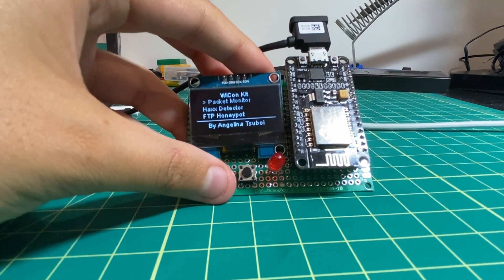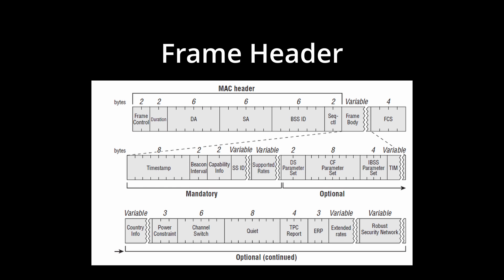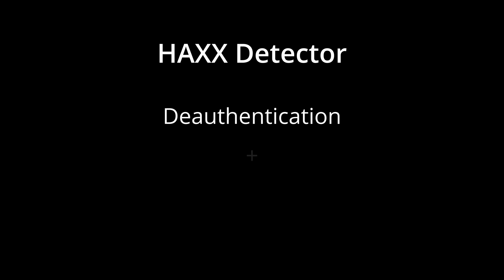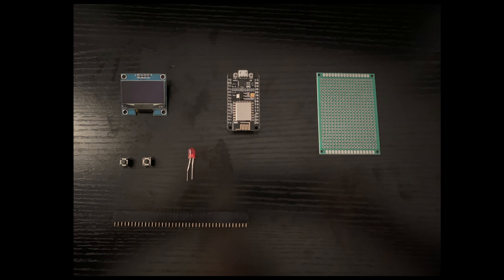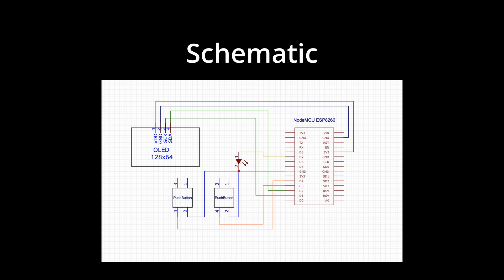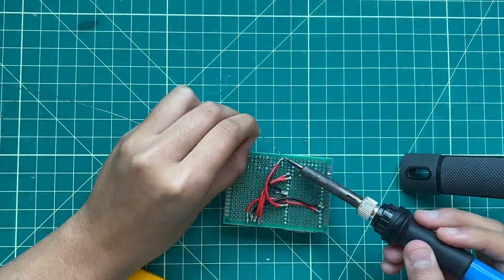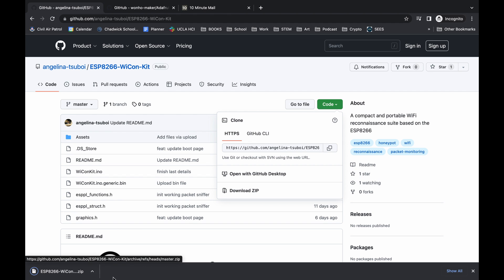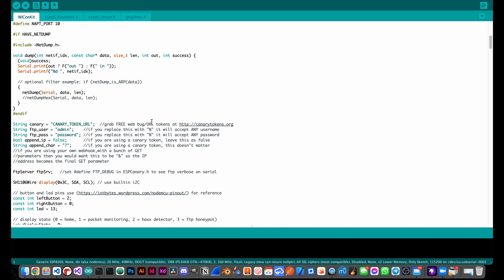WiCon Kit: A Compact ESP8266 WiFi Reconnaissance Suite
In this video, I will be going over a hardware device I created called the WiCon Kit — a compact and portable ESP8266 WiFi reconnaissance suite
GitHub: @ANG13T
Chapters:
00:00 - Intro
00:19 - Explanation
01:26 - Materials
01:52 - Assembly
02:42 - Programming
03:20 - Final Result